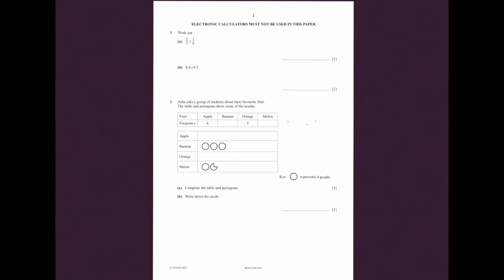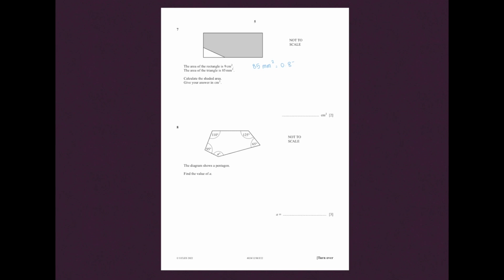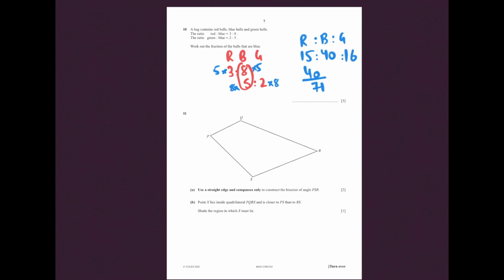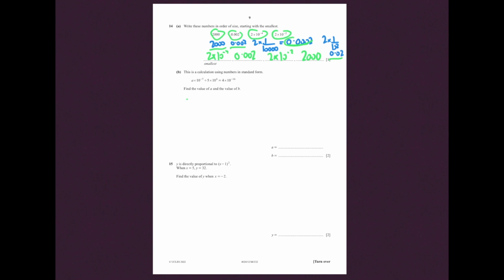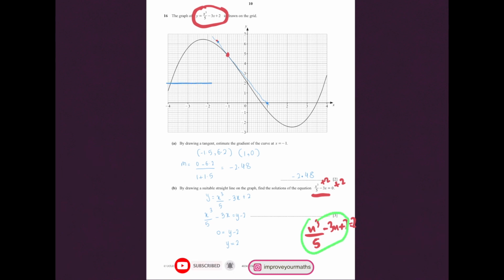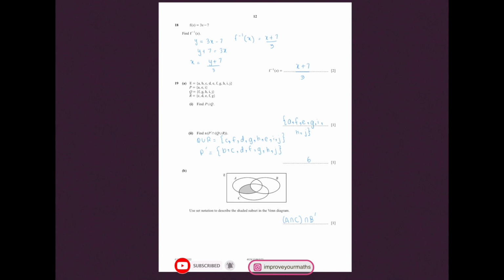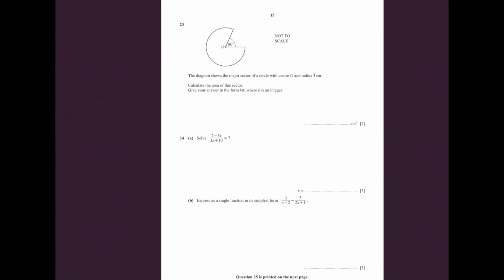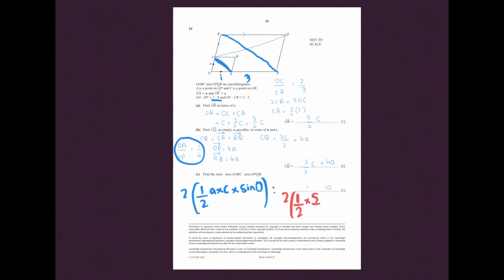O Level Mathematics (4024) | GCE| Past Papers | May/June 2022 | Variant 12